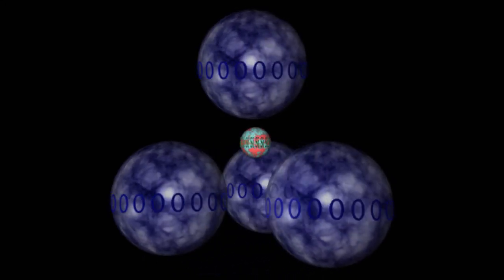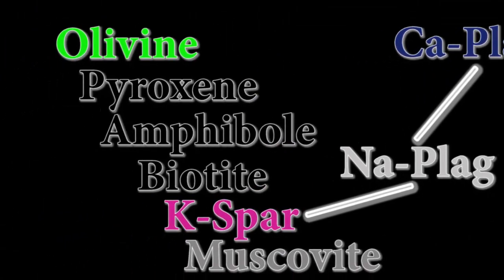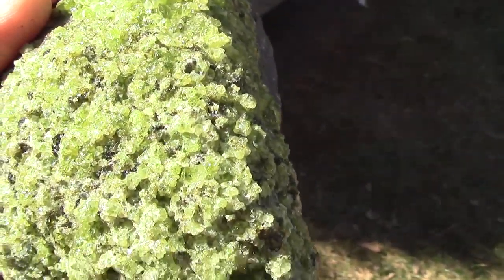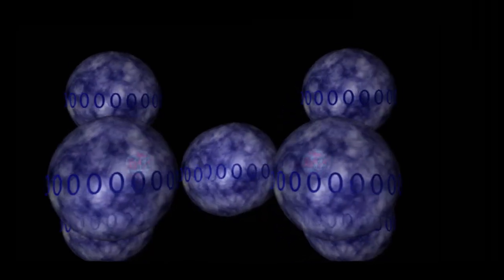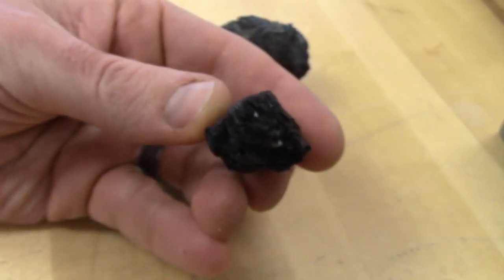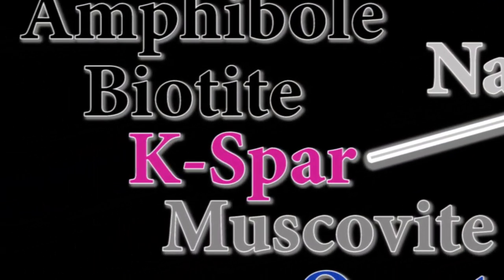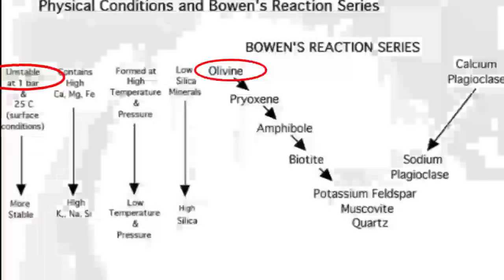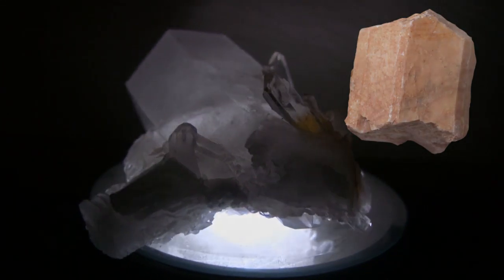14) Bowen's Reaction Series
The order silicate minerals come out of molten rock, and how that relates to chemical stability at the surface and internal structure of the crystal forms.